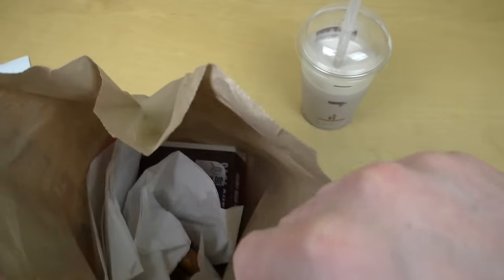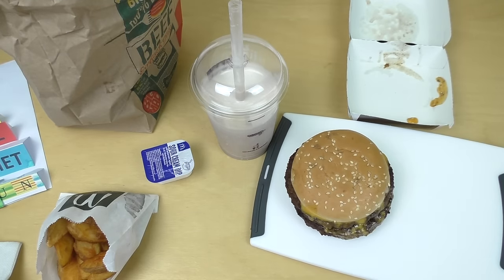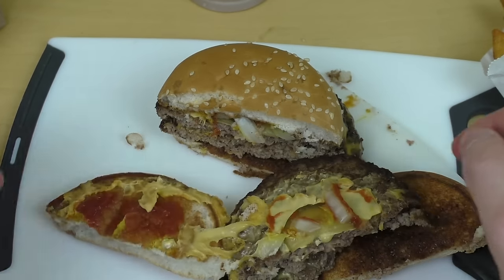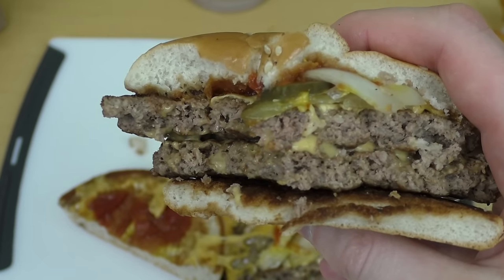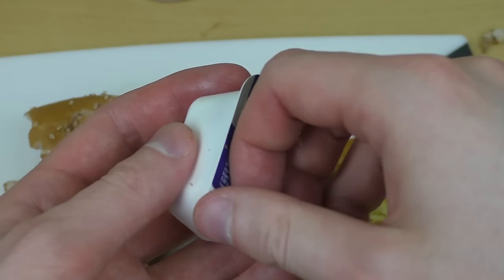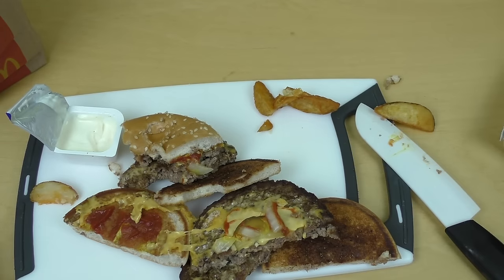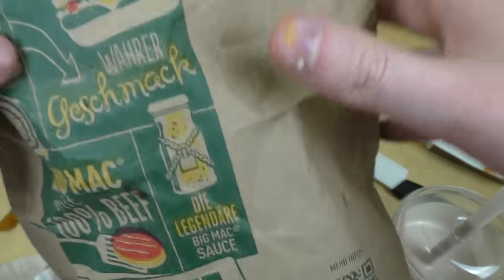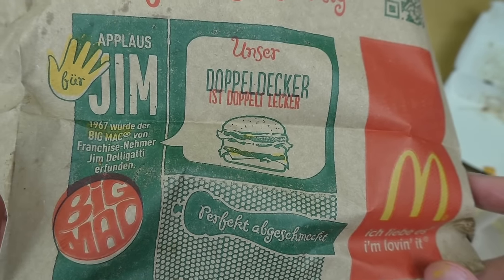Double Royal Cheese Burger - Massive Beef [McDonald's]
This burger tastes totally like a complete meat dish.
German starts 5:06